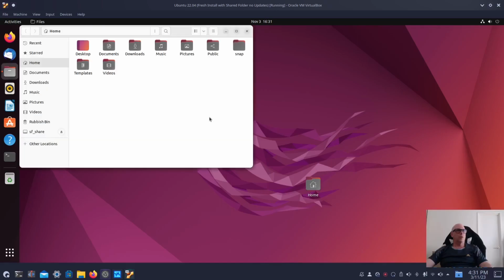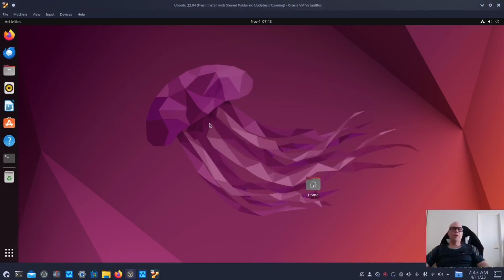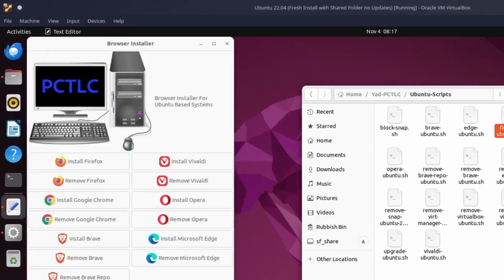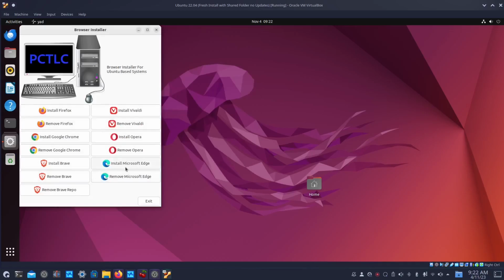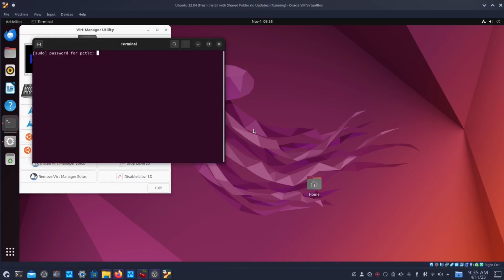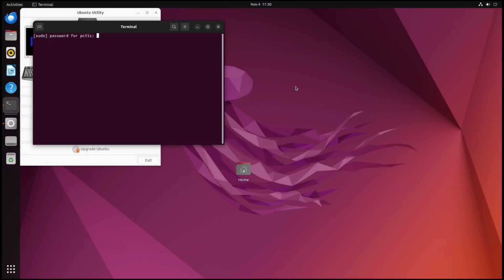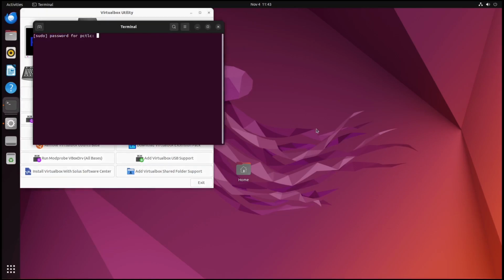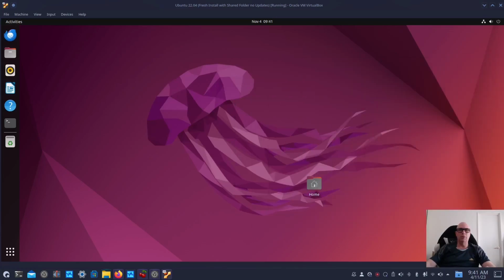Yad-PCTLC Ubuntu 22 04 Utility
In this video I will be trying out my YAD-PCTLC forms and scripts within Ubuntu 22.04 in Virtualbox, flickering persisted within my KDE Arch install, so I decided to install Wayland which helped a lot, flickering has stopped. It maybe worth my while to add to my Arch Utilily the ability to install Wayland? I was also having Virtualbox issues under Wayland which stopped me from having full screen when running my Yad forms, so I extended the video and repeated some of the Yad forms within Virtual Machine Manager, which I wanted to try out since installing on my new EzArcher KDE using my Virt Manager Utility.
The video became a lot longer after coming across some scripts which were not working correctly due to bad commands, which I rectified throughout the recording or even stopping the recording to focus on those fixes.
Some of these scripts may not be perfect and there maybe better ways of scripting, but they are created with the best of my knowledge.

Awesome Wallpapers

Colin Brash